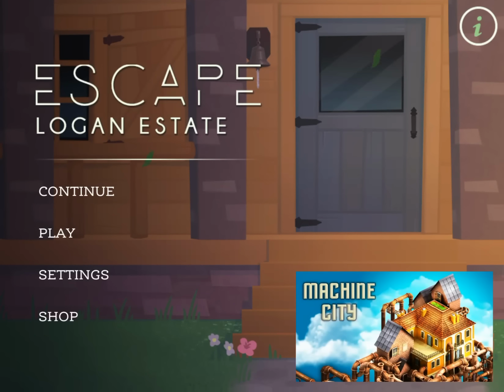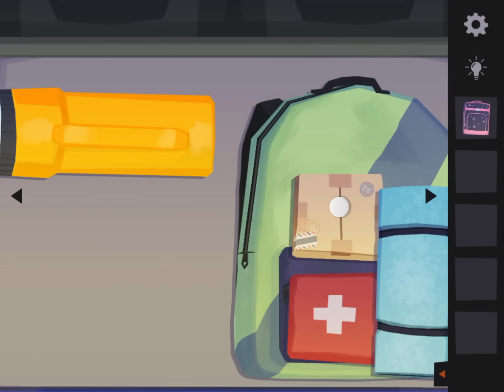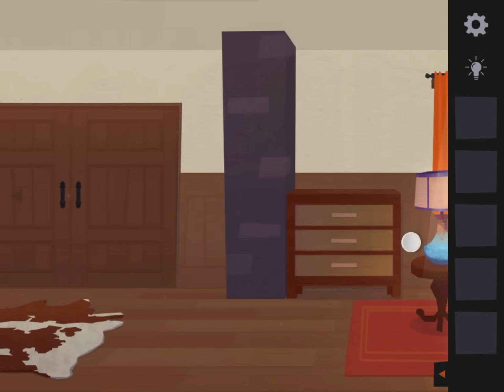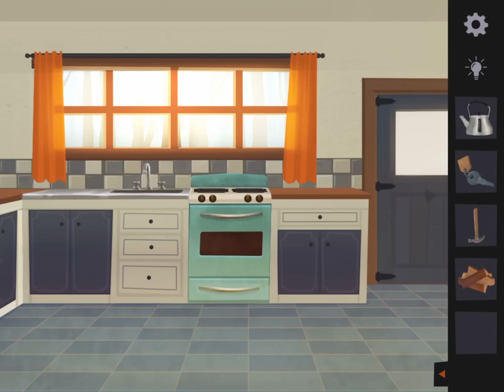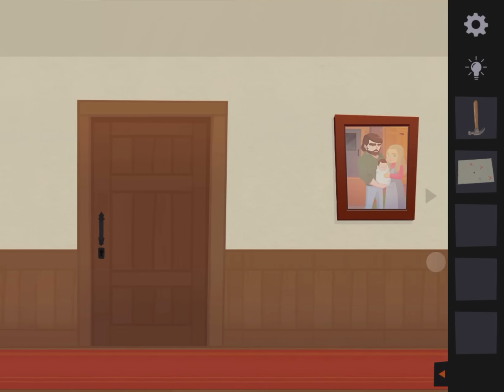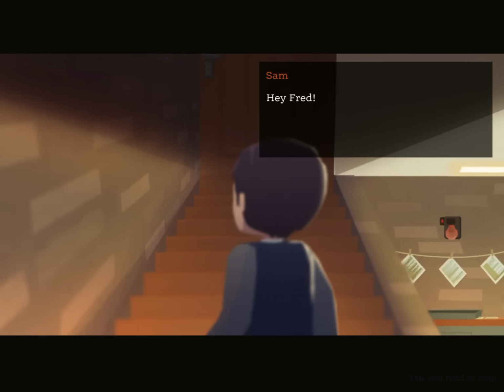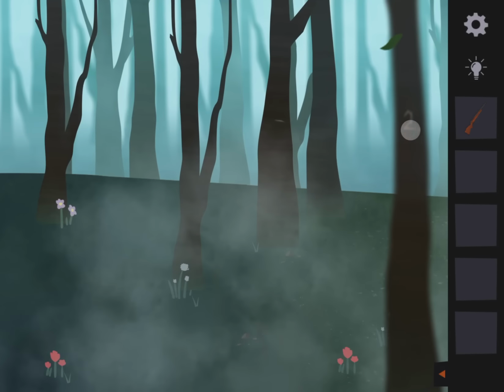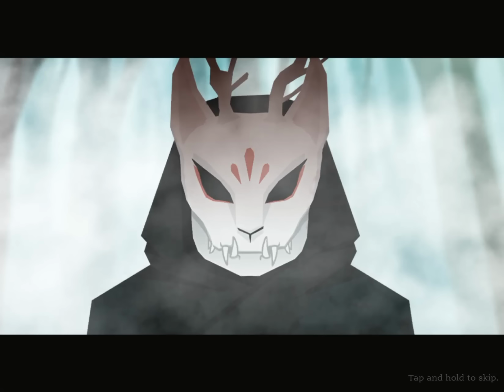Escape Logan Estate Chapter 1 Walkthrough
Escape Logan Estate Chapter 1 Walkthrough Game Cheat прохождение Escape Logan Estate chapter 1 complete act answer solution room escape game By Snapbreak  on iphone and android